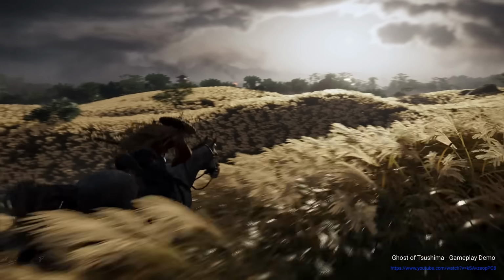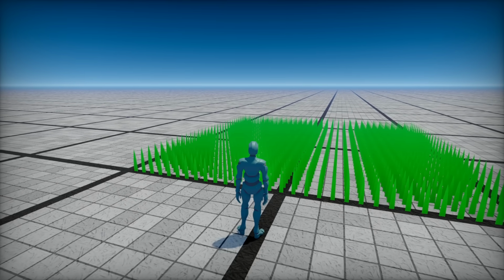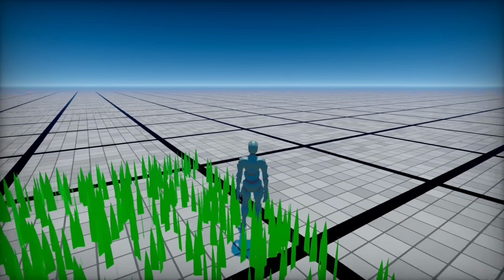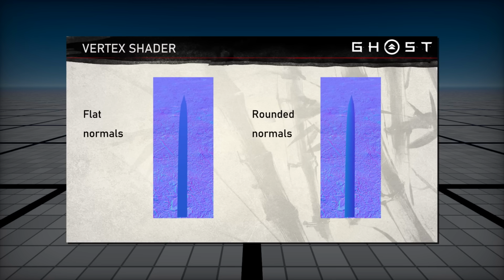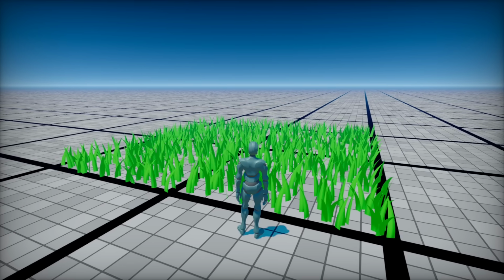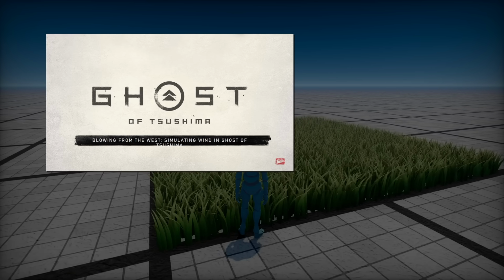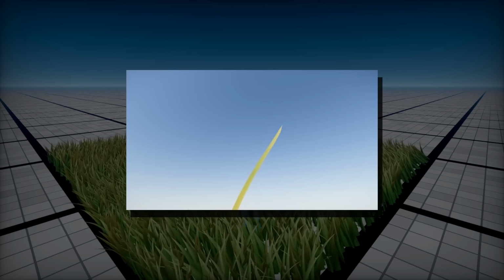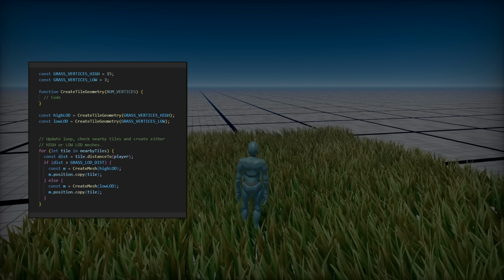How do Major Video Games Render Grass?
Trying out the last grass and foliage rendering techniques used by Ghost of Tsushima.

In this video, I tried implement the grass techniques explained by SuckerPunch in their talk "Procedural Grass in 'Ghost of Tsushima'". We walk though a lot of their basic setup, explore some possible alternative implementations, and end up with a nice little scene full of grass.